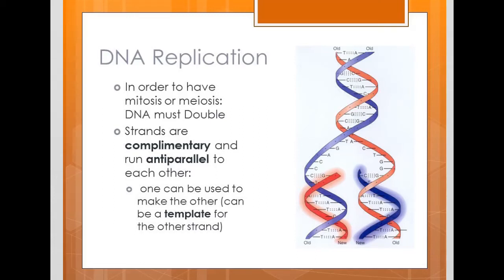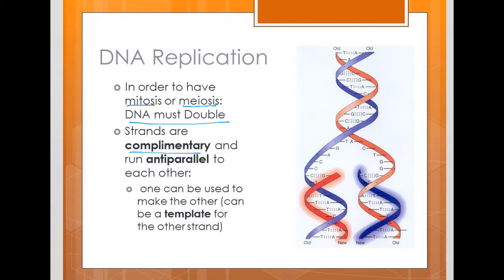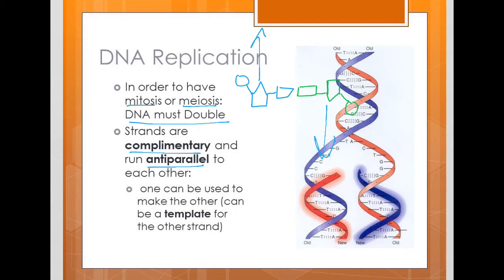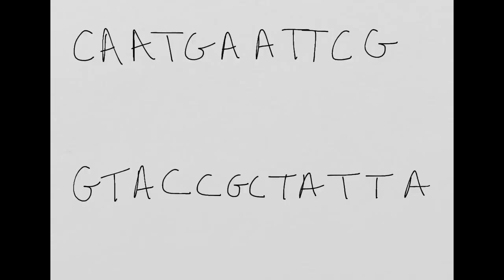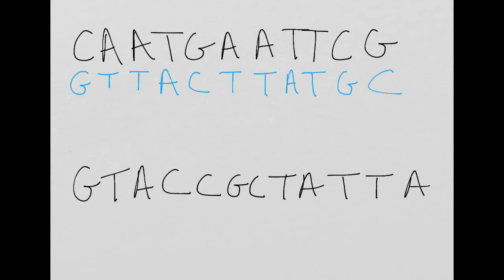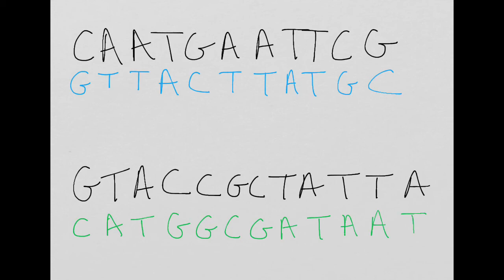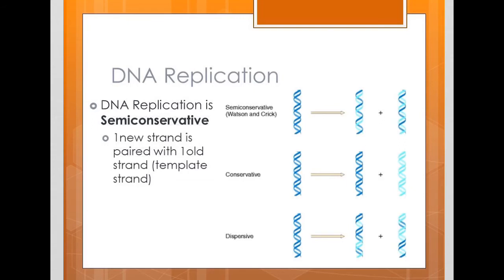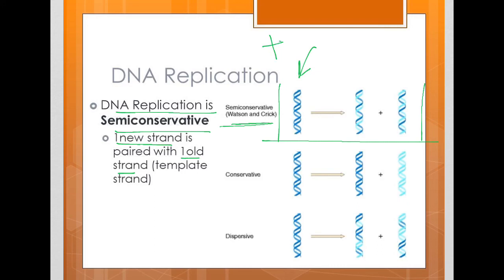DNA Replication Part 1